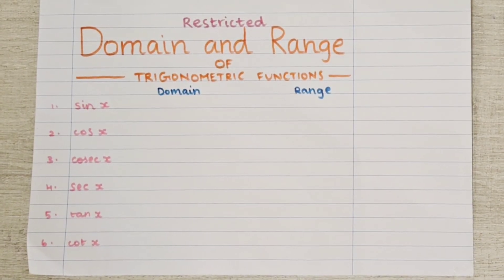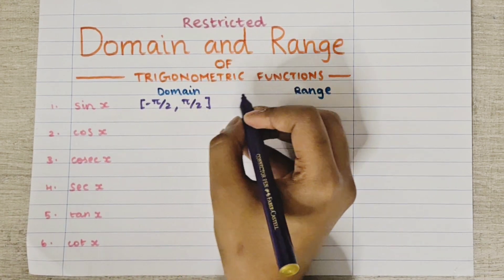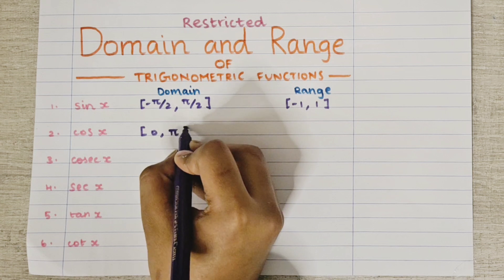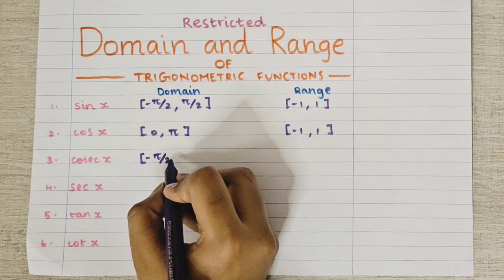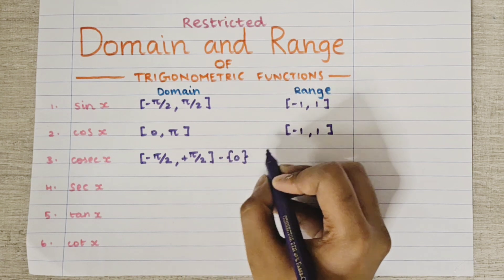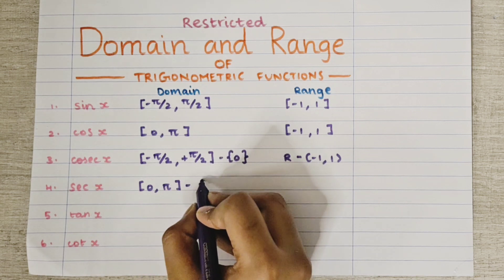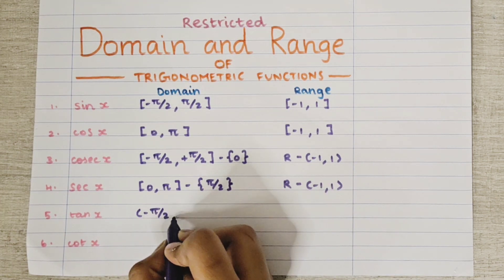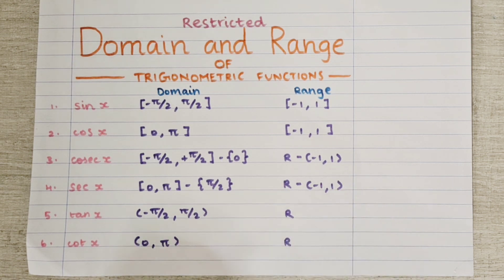Restricted Domain and Range of Trigonometric Functions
Domain and Range of Trigonometric Functions:

The domain of a function is the specific set of values that the independent variable in a function can take on. The range is the resulting values that the dependant variable can have as x varies throughout the domain.